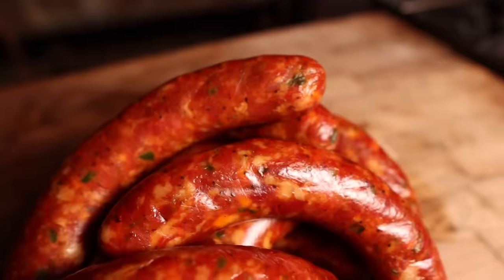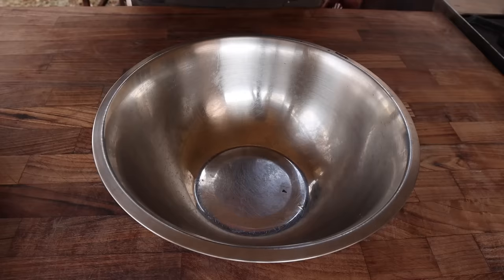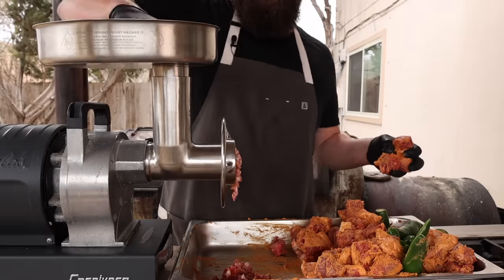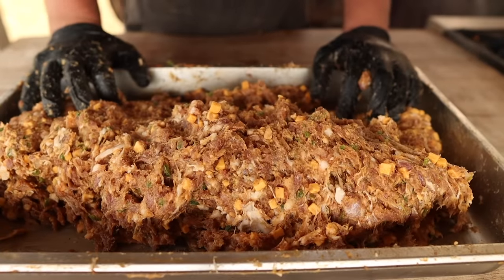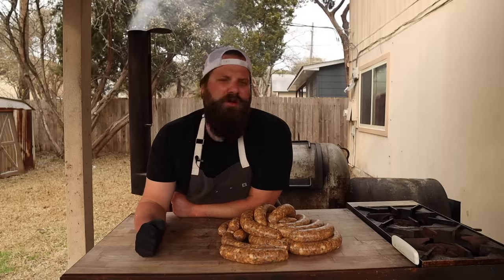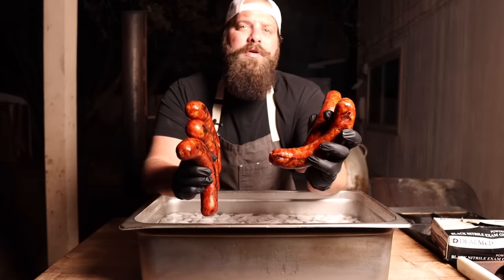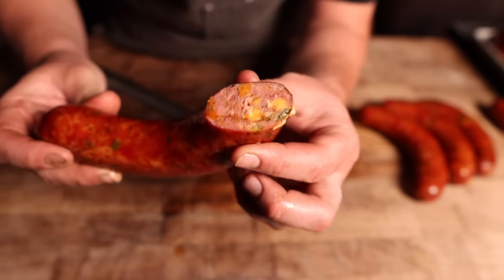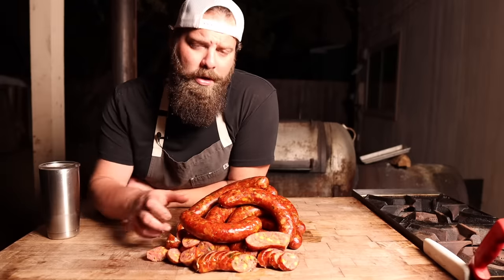Jalapeño Cheese Sausage | Chuds BBQ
Everybody's favorite BBQ sausage made easy for the home cook! These spicy and juicy jalapeno cheddar sausages are packed with flavor.

SAUSAGE RECIPE
4 lbs Pork Butt
4 lbs Brisket Point
1 lbs Cheese
8 Jalapeños
65g Salt
10g Pink Salt
25g Granulated Garlic
20g Mustard Powder
15g Paprika
15g Black Pepper
90g Milk Powder
300g Heavy Cream

►High Temp Cheese
►Fryer
►Vegi Grill Pan
►Vitamix Blender
►Black Pepper
►Beef Tallow
►Pink Salt
►Mixer
►Chef Knife
►Sausage Stuffer
►Hog Casings
►Meat Grinder
Cabelas 1/2hp
►Food Processor